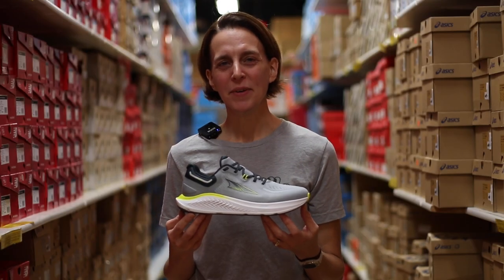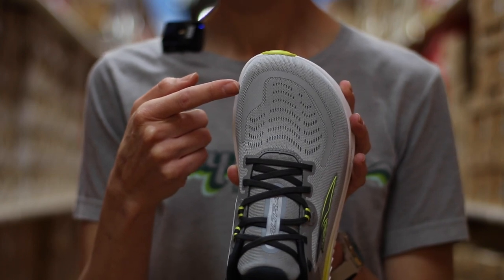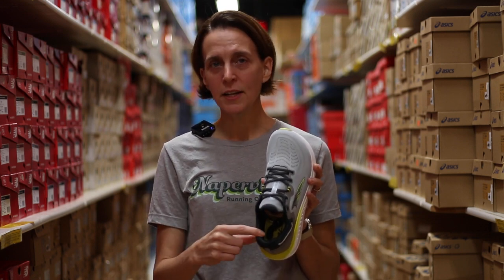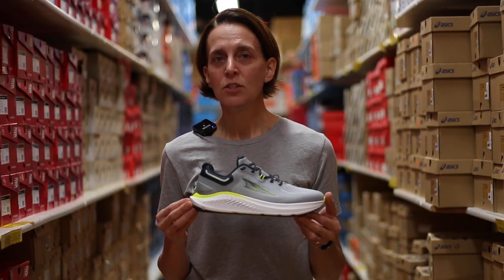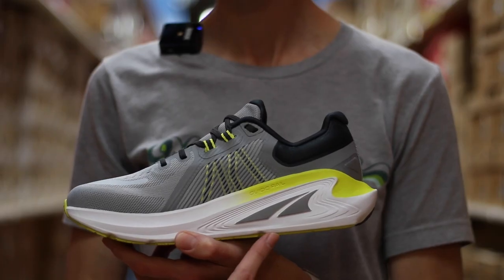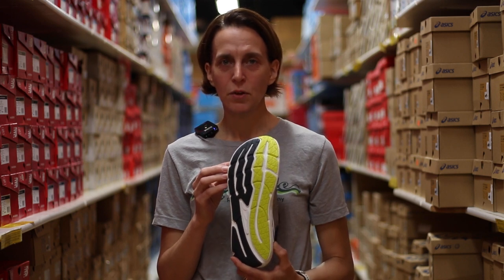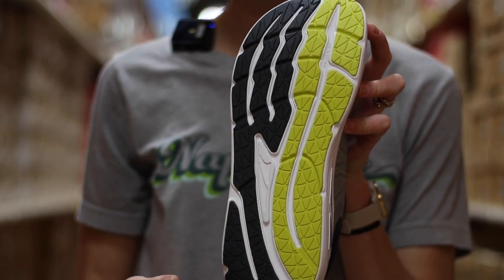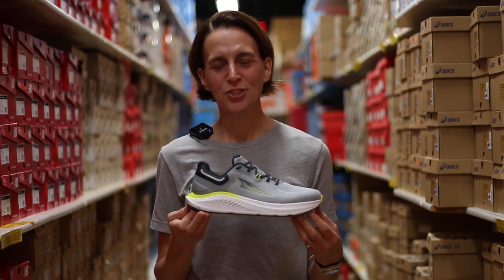Altra Paradigm 7 | Shoe Review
Stop by to check out the Altra Paradigm 7 or go through our custom fit process to find the best shoe for you. We're open weekdays 10am-8pm, Saturday 10am-6pm, and Sunday 11am-5pm. Come by our North location at 34 W. Jefferson, South location at 3416 S Route 59, or Wheaton location at 102 W. Front Street in downtown Wheaton!